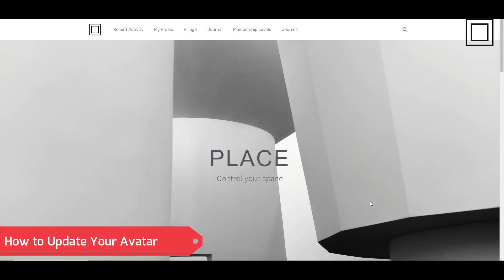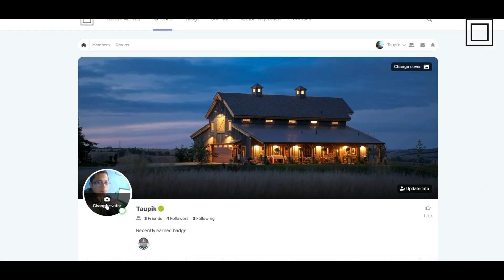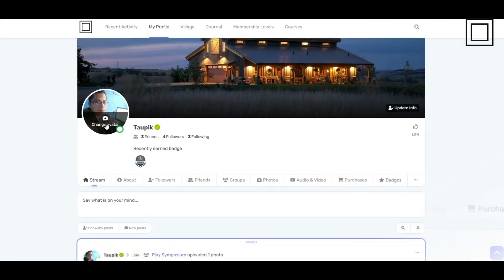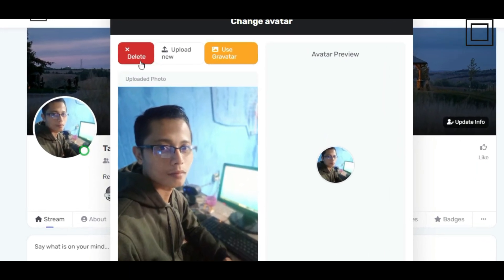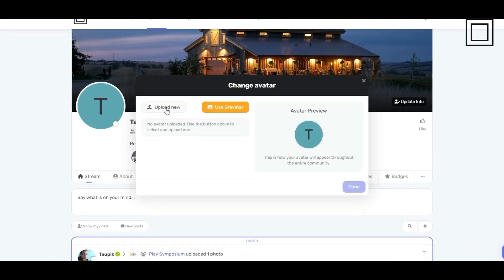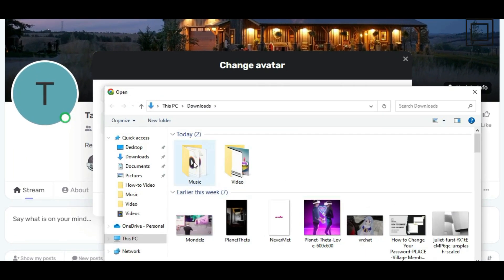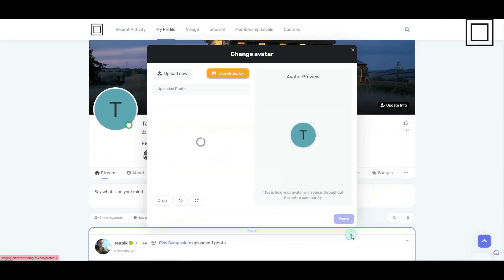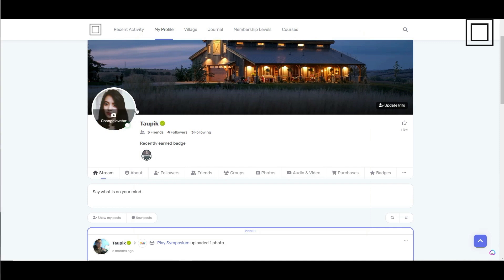How to Update Your Avatar - PLACE Village Members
Hello, PLACE Village Members! 🏘️ Ready to give your profile a fresh look? Watch this step-by-step guide on how to update your avatar. It's quick and easy, so you can showcase your unique personality within our vibrant community.